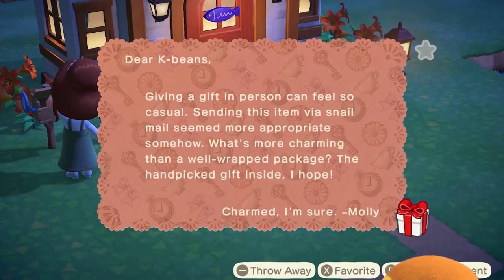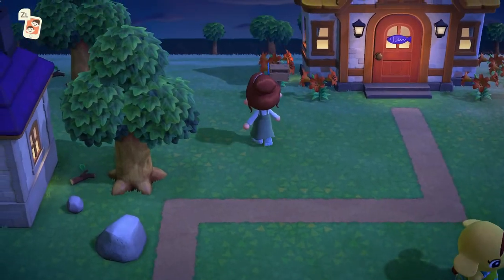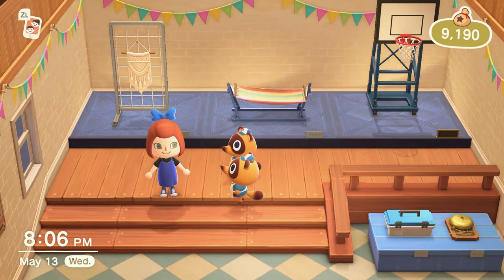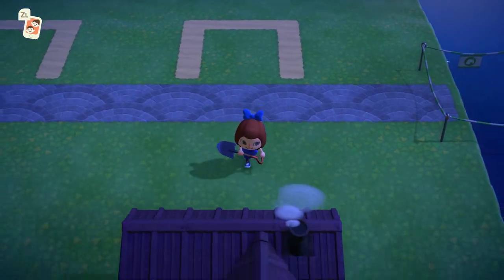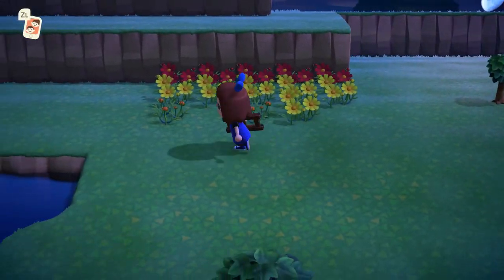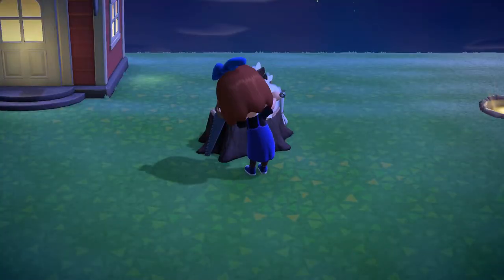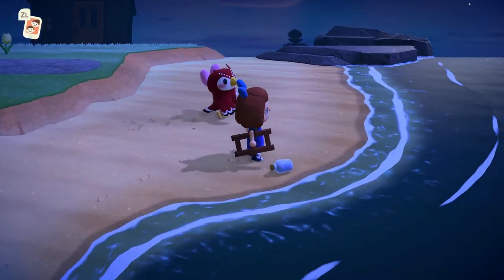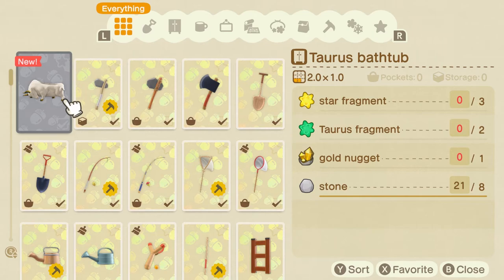I find a SCORPION and BLACK-ROSE-BUDS in Animal Crossing Day 45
A scorpion fell off a cliff! I somehow made black-rose-buds. It's an exciting day 45!